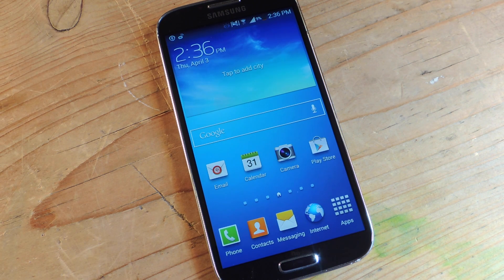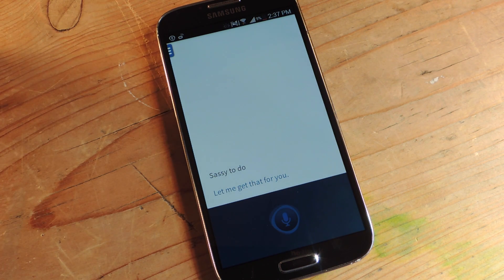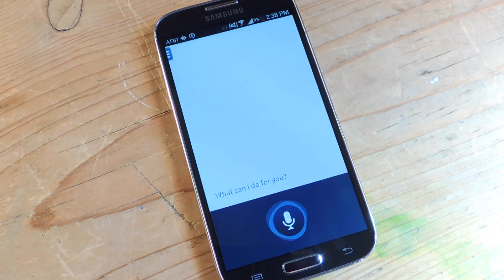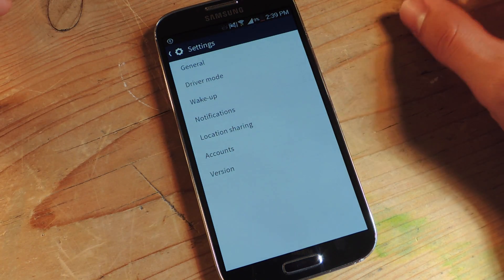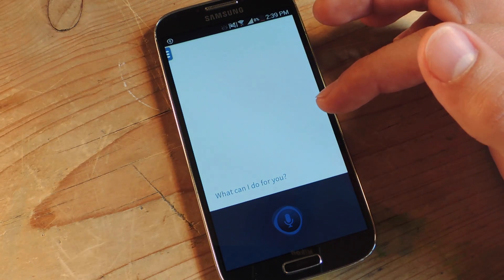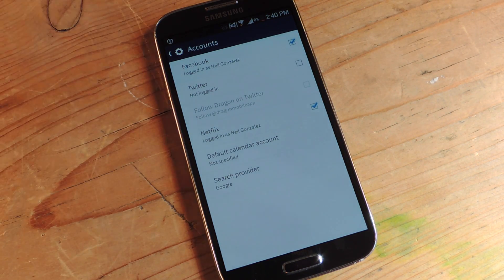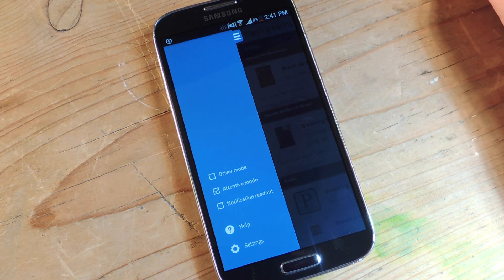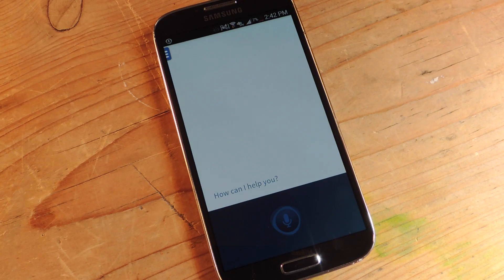Replace S Voice with Dragon Mobile Assistant on Your Samsung Galaxy S4 [How-To]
How to Replace S Voice with Dragon Mobile [GS4]

In this softModder tutorial, I'll be showing you how to replace your boring, bland S Voice with Dragon Mobile Assistant. Dragon has some cool features that S Voice doesn't, it's free, and it looks way better. Did I mention it sounds more human than the S Voice robot?

For more information and download links, check out the full tutorial over on Galaxy S4 using the link above.